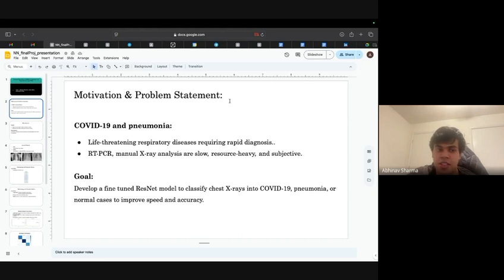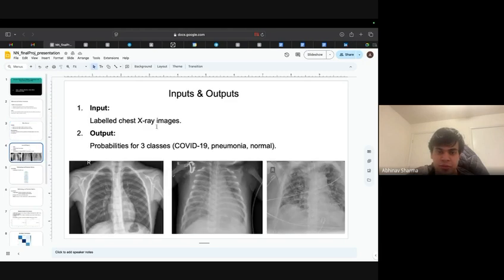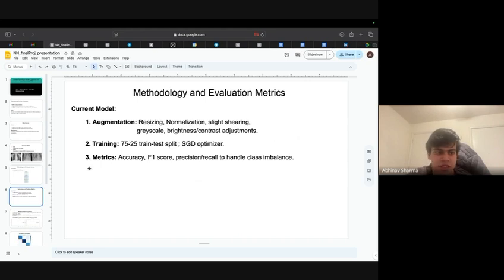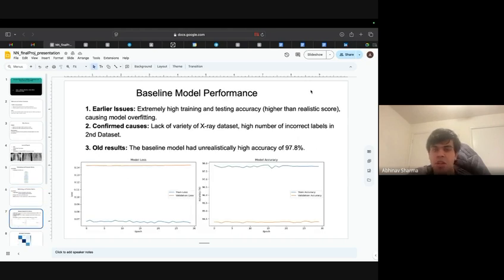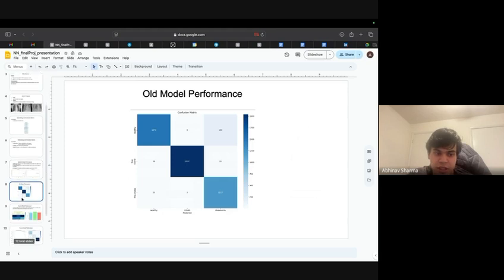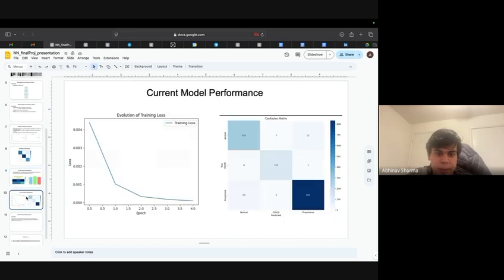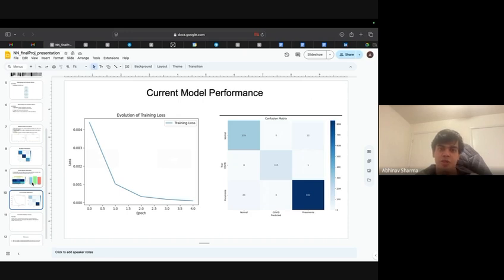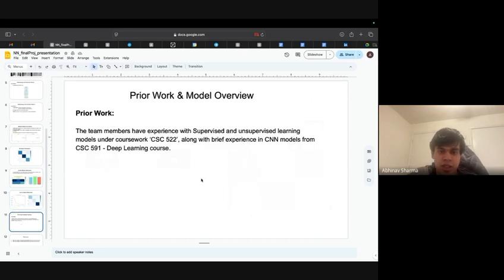NCSU - MLSS - Automated detection of Covid 19 pneumonia and normal cases using CNN